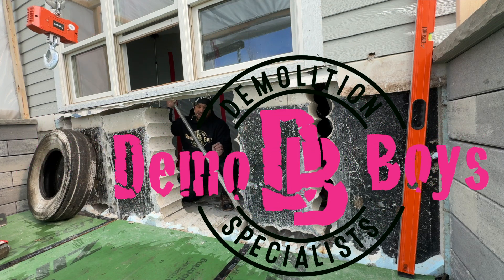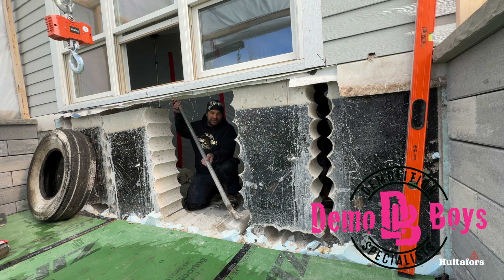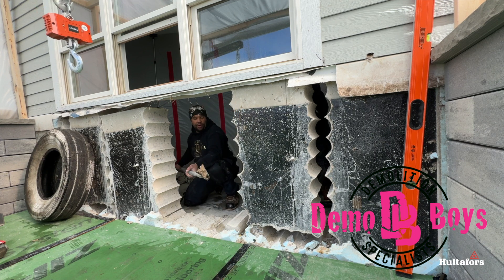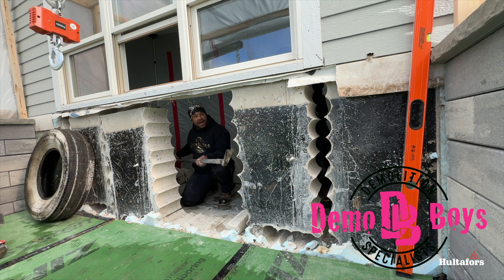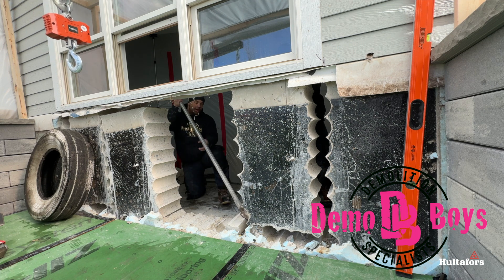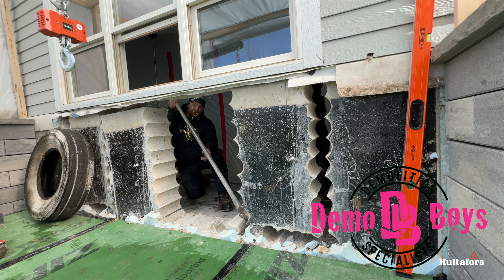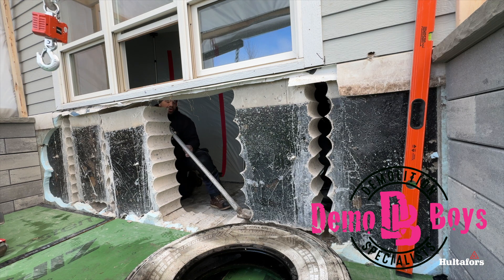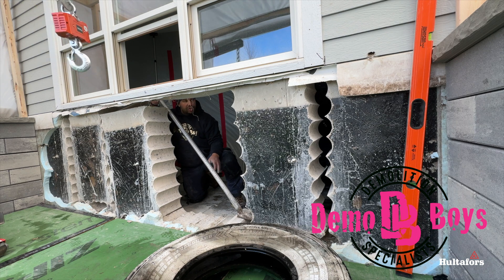One Of My Favorite Tools!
Demo Boys Tools of the Trade: Hultafors 5' Pry Bar

The Tool: Its common knowledge that the right tool for the job makes things exponentially easier and this is yet another example. Hultafors makes this 5' bar with a steel head and an extruded aluminum handle!

The Why: The aluminum handle drastically reduces the weight at the end thus reducing user fatigue throughout the day. At the same time the steel head ensures that the working end of the bar is stiff and strong!

The Summary: All of the leverage with none of the stress